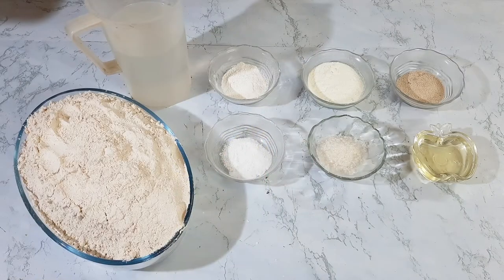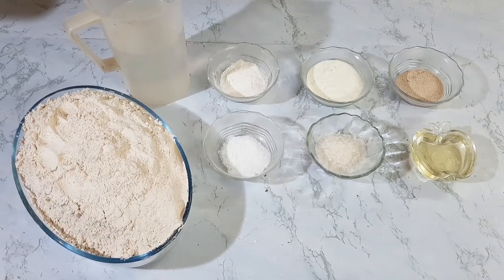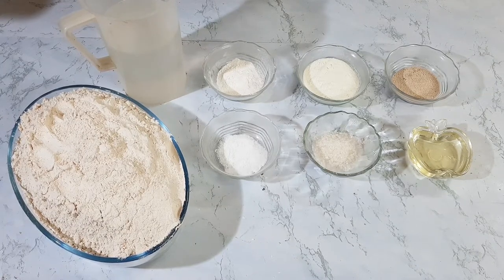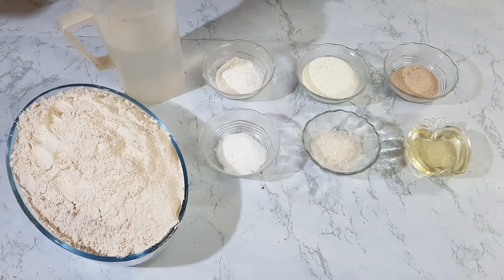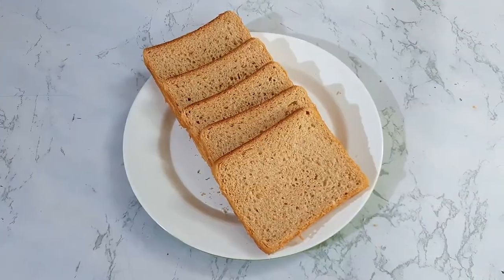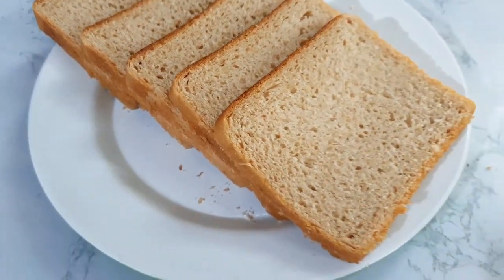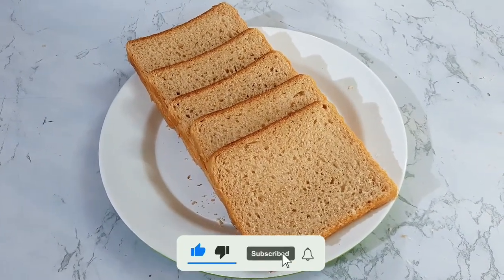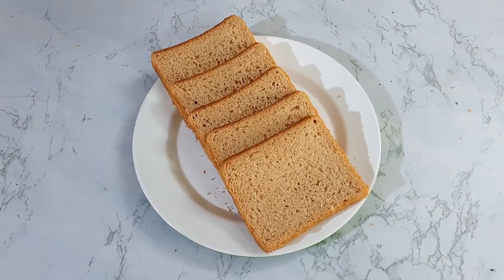Whole Wheat Flour Brown Bread | Chef Din Mohammed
Hello guys...

Welcome to Le Ganache!

Recipe by,
Chef Din Mohammed

Today we are making Whole Wheat Flour Brown Bread

Recipe:-

Ingredients:
1kg Wheat Flour
20gm Salt
30gm Sugar
50gm Oil
20gm Dry Yeast
30gm Milk Powder
10gm Bread Improval
700gm Water

Guys Stay Home, Stay Safe